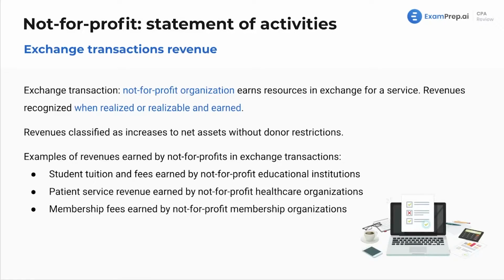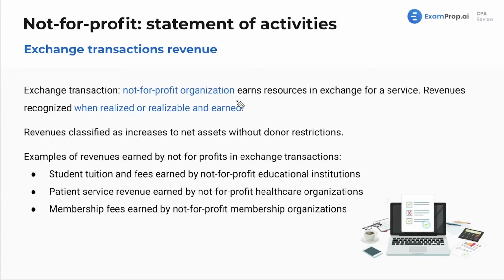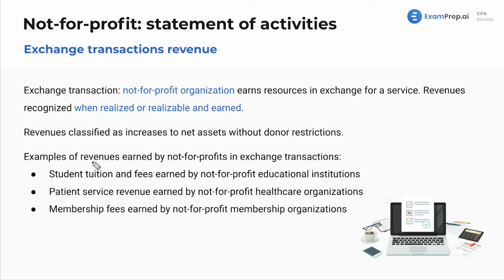Exchange Transactions Revenue - FAR Exam Prep